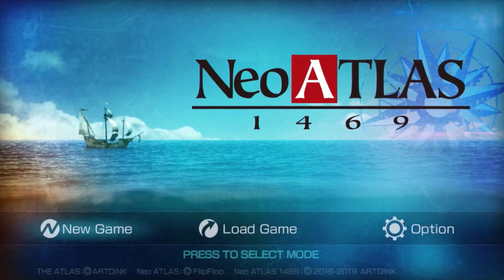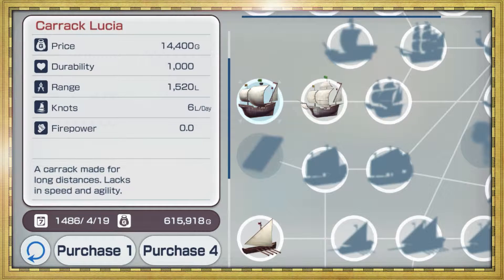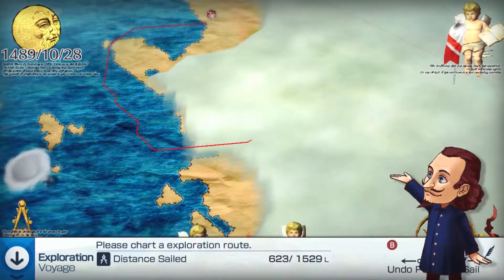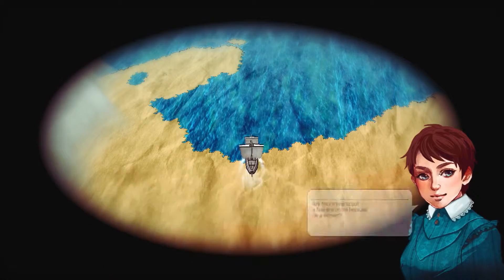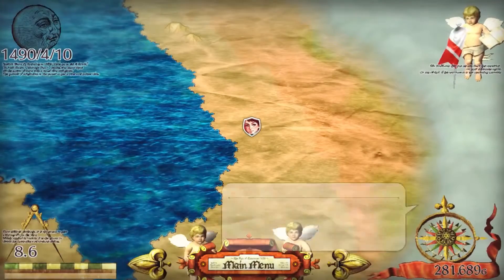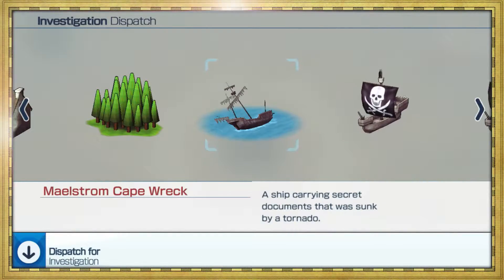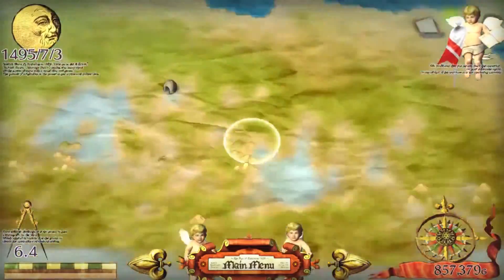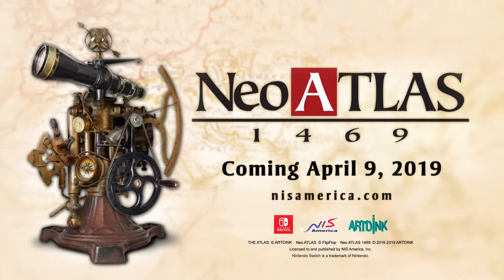Neo ATLAS 1469 - A Guide To Mapmaking Trailer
Neo ATLAS 1469 is coming to Nintendo Switch on Apr. 9.